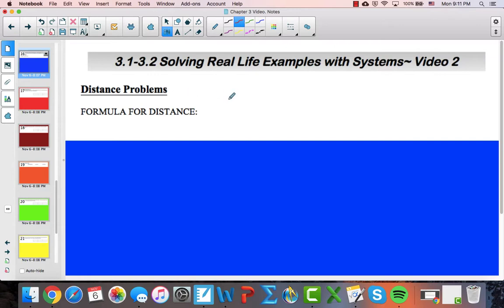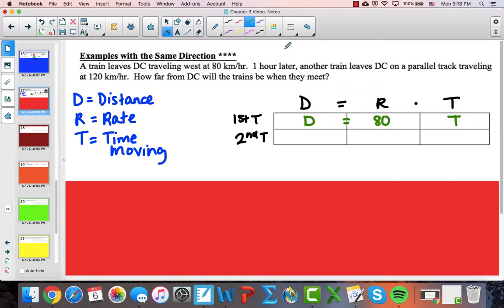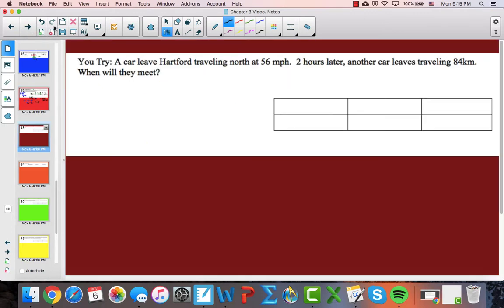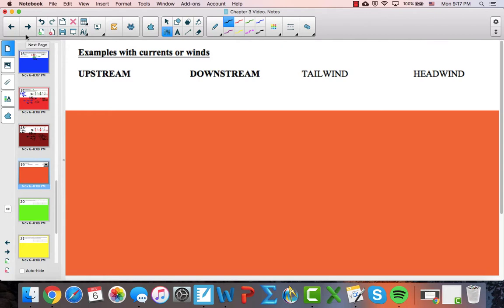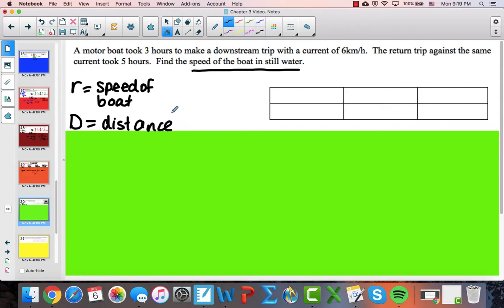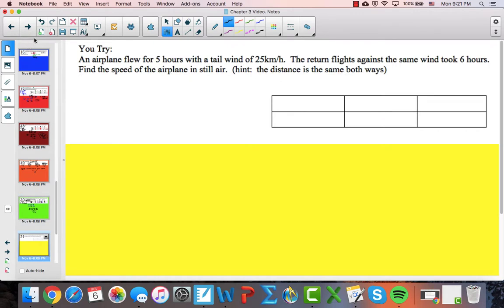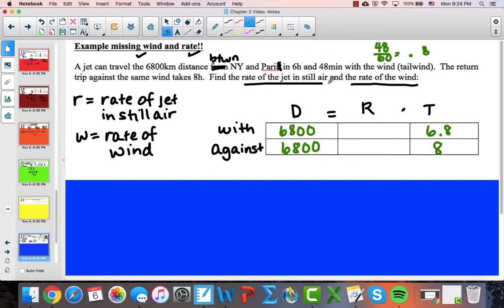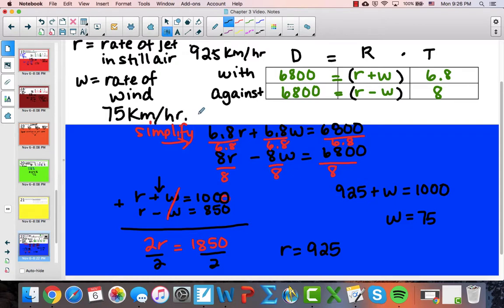Coach Fred's Alg 1 & 2~ Solving Systems involving D=R*T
Common systems of equations problems with distance = rate times time.  Also includes winds, currents.